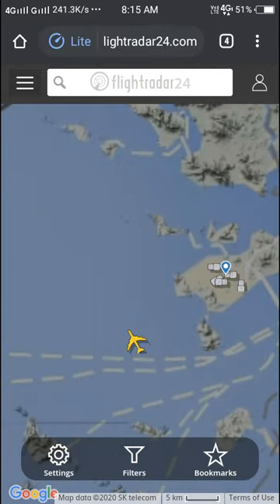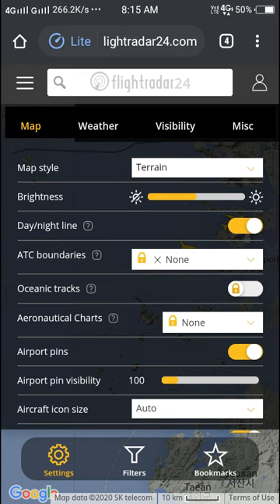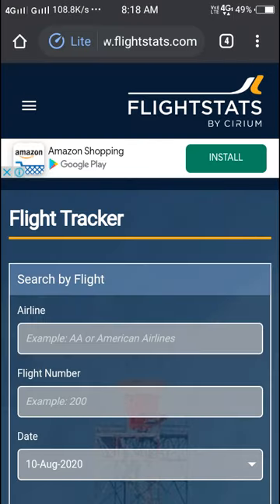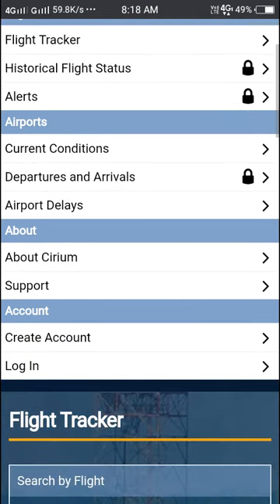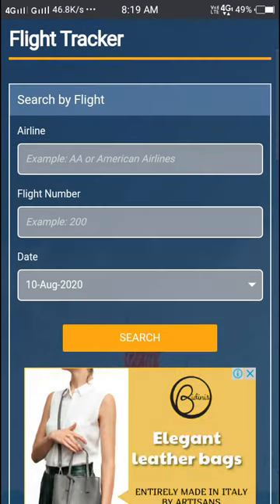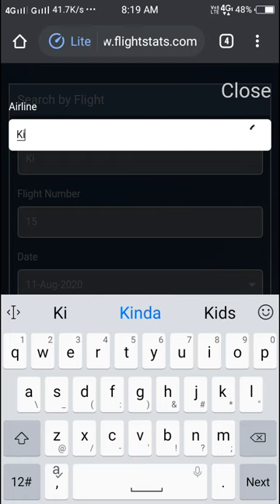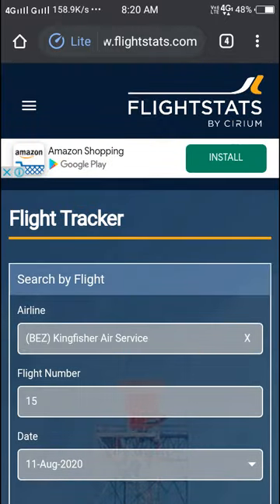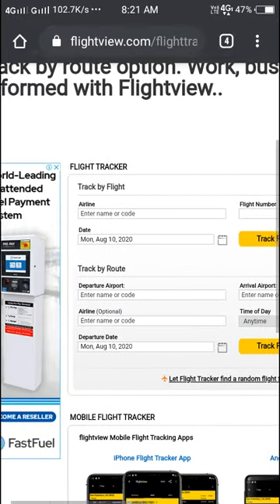flightaware how to see all flights information u can see top =5 websites flight time,..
app name =

1.flightaware

4.flightview

5.planeflighttracker